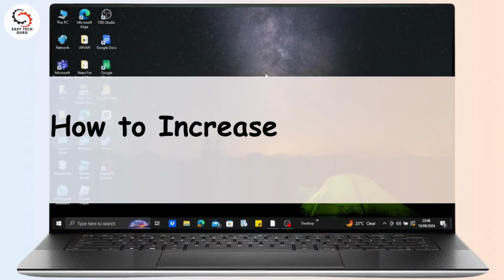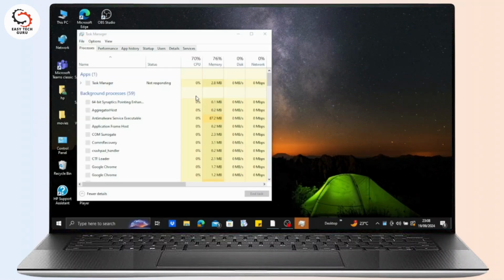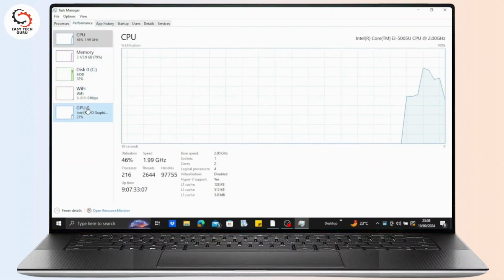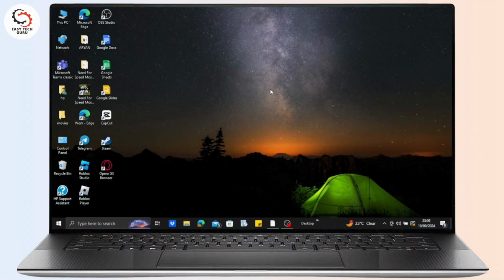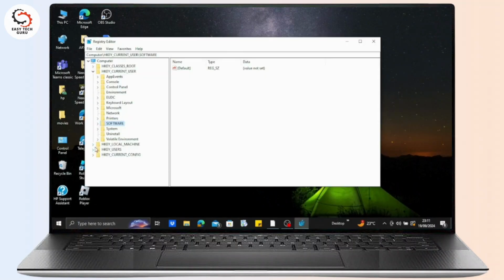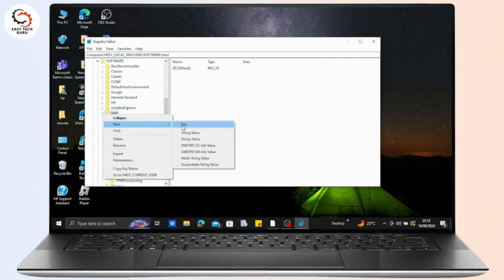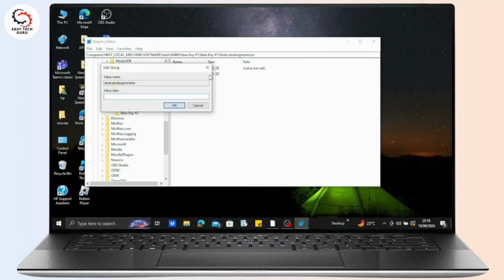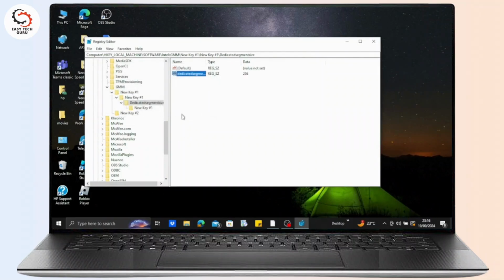How to Increase Dedicated Video Memory in Windows 10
Unlock the full potential of your computer by learning how to increase dedicated video memory in Windows 10! In this easy-to-follow tutorial, we guide you step-by-step on checking your GPU specifications and modifying system settings to boost your dedicated video memory. Whether you’re a gamer or a content creator, increasing your video memory can significantly enhance performance. Watch till the end for valuable tips and tricks!

Chapters:
00:00 - Introduction
Learn how to increase dedicated video memory in Windows 10.

00:10 - Check GPU Specifications
Open Task Manager to check your GPU specifications.

00:25 - Accessing Performance Tab
Navigate to the "Performance" tab to view GPU details.

00:40 - Open Registry Editor
Press Windows + R, type "regedit," and hit Enter to access the registry.

00:55 - Navigate to HKEY_LOCAL_MACHINE
Expand "HKEY_LOCAL_MACHINE" to make the necessary changes.

01:10 - Create New Key
Under "Intel," create a new key named "GMM."

01:30 - Modify DedicatedSegmentSize
Create and modify the "DedicatedSegmentSize" DWORD value.

01:45 - Restart PC
Restart your computer to apply the changes.

01:55 - Conclusion